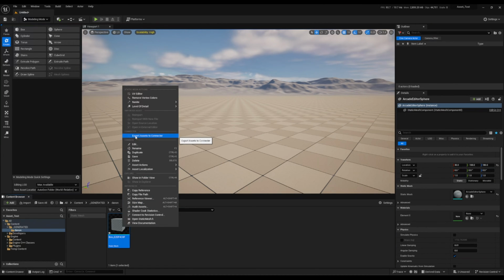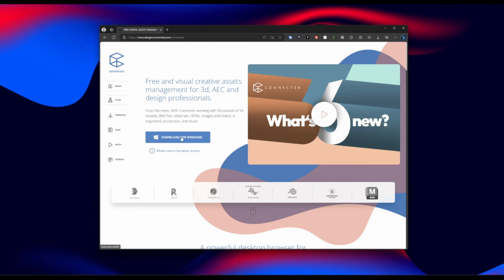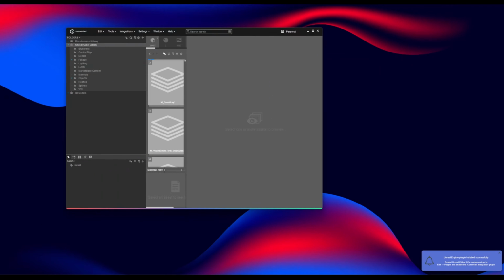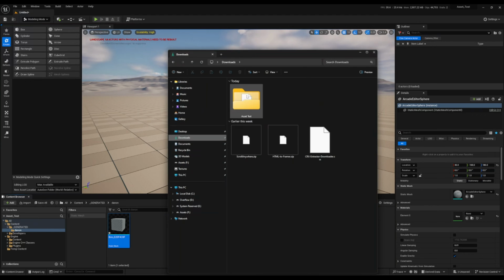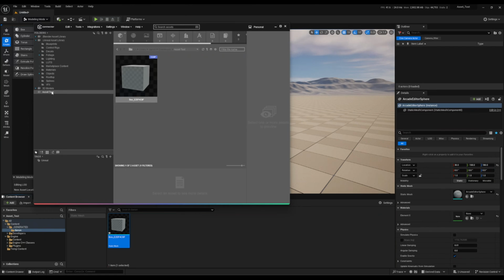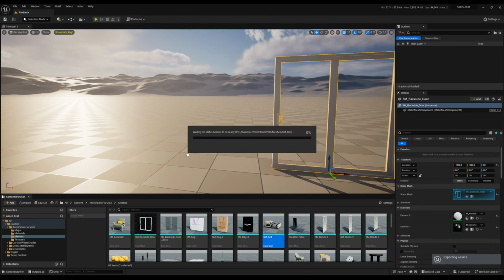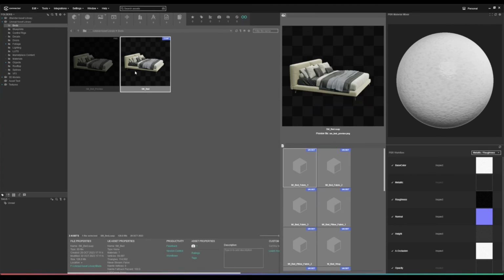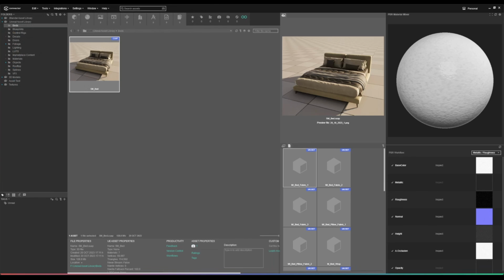Unreal Engine Asset Management Tool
I haven't seen anybody mention this useful tool for managing your assets this is especially useful with Unreal engine as it packages all the dependencies supports all asset types like Blueprints, Control Rigs Etc. this tool (Connecter By Design Connected ) can be used with various DCC's Aswell and many file formats are supported with a tag system and more!

Get the FREE Asset manager here -

Get our Recent Free 8K Alphas Brushes for Unreal here -